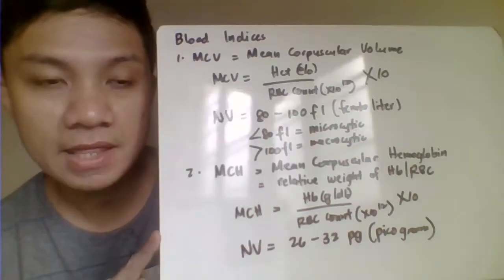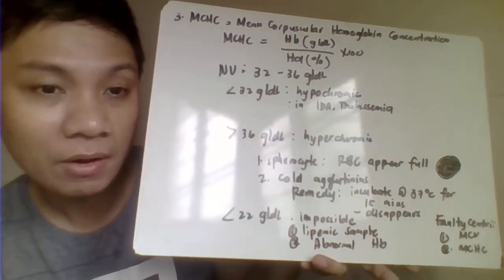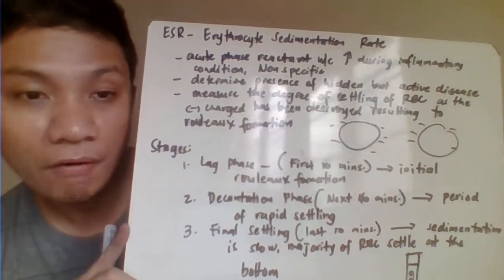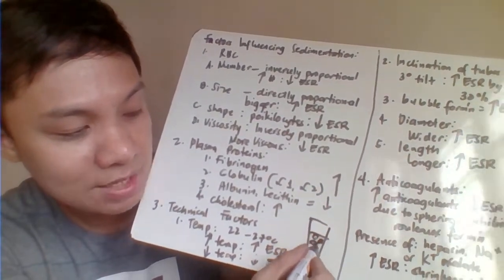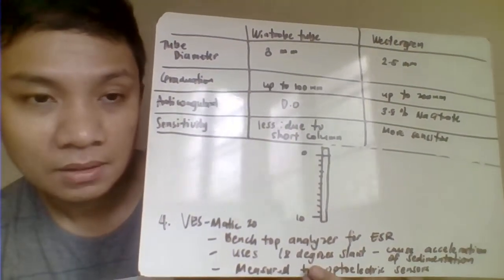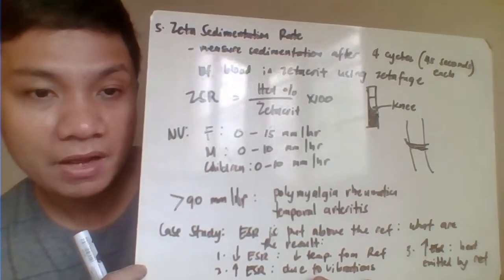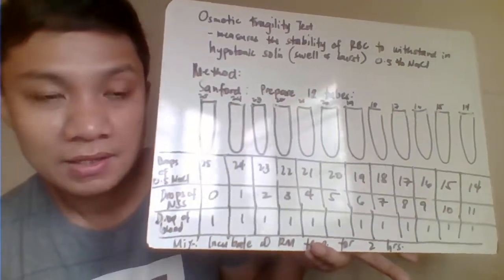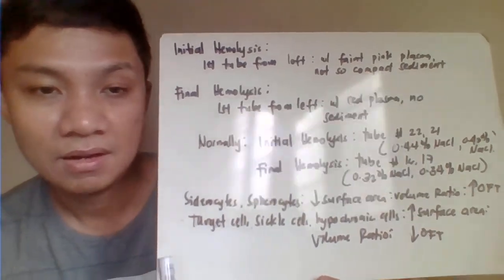HCT, BLOOD INDICES, ESR, OFT PART 2